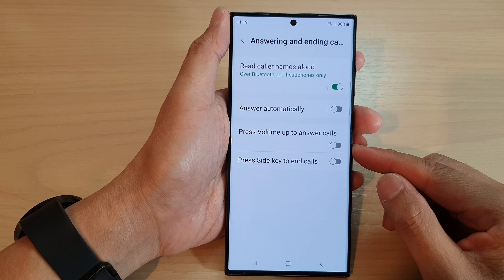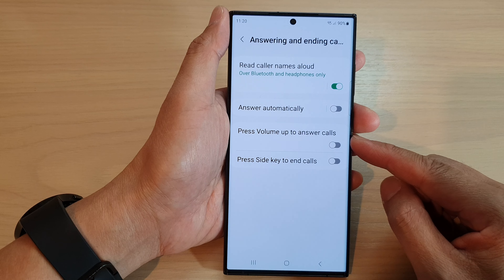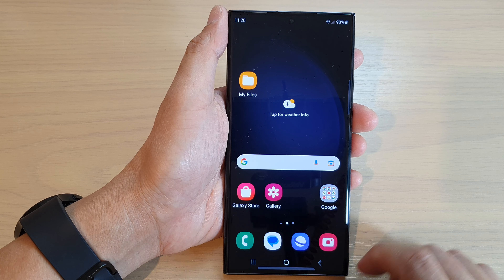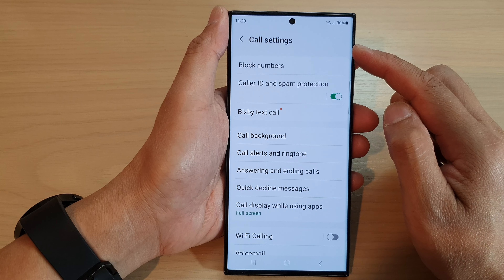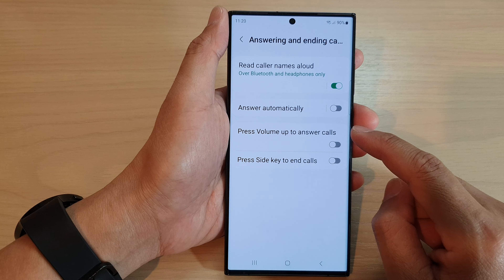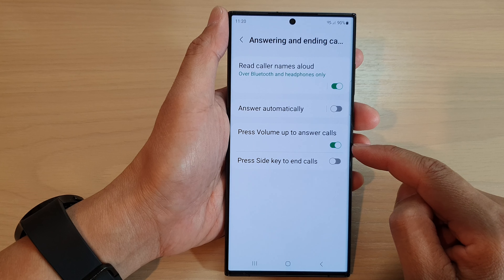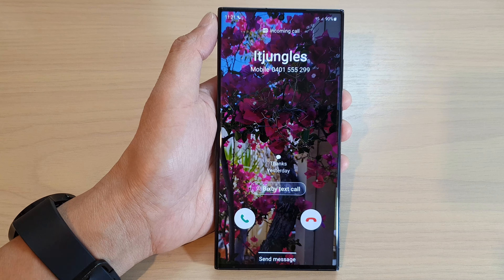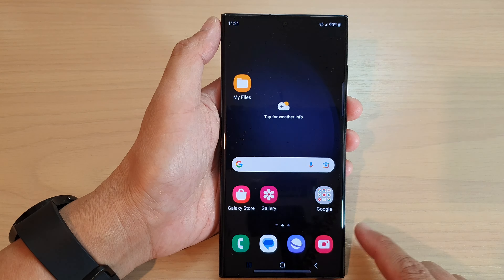Galaxy S23's: How to Turn On/Off Press Volume Up To Answer Calls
Learn how you can turn on or off press volume up to answer calls on the Samsung Galaxy S23.